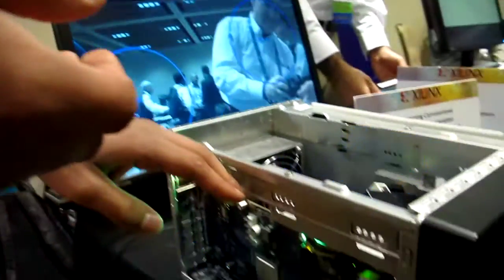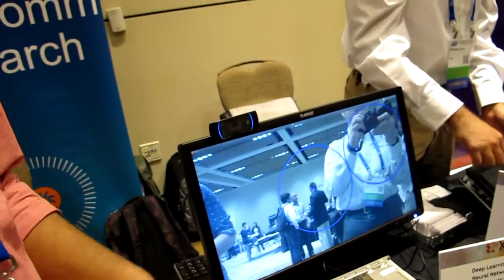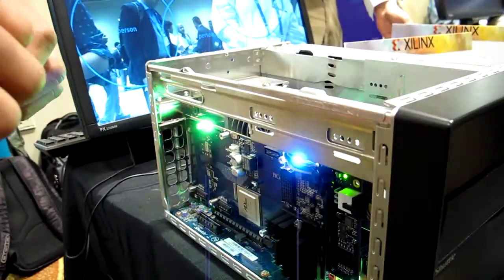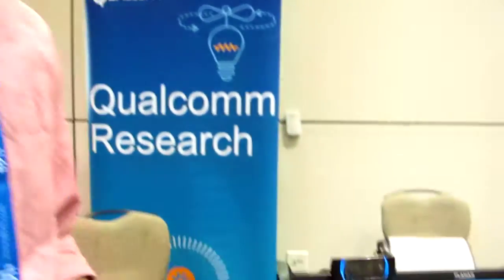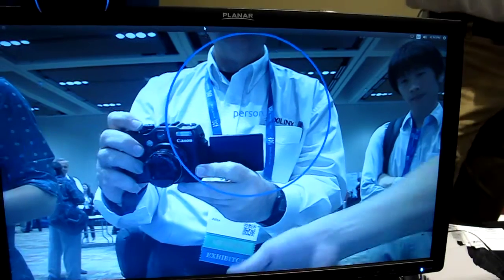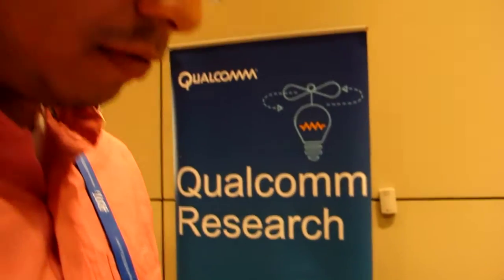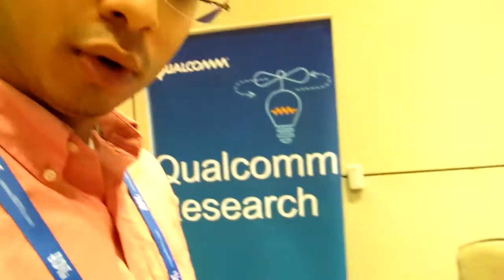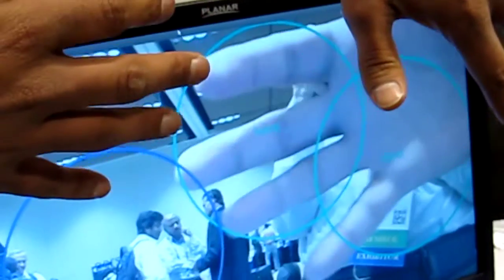TeraDeep Real-Time Image Classification Demo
TeraDeep Real-Time Image Classification Demo running on Xilinx Kintex-7 FPGA.